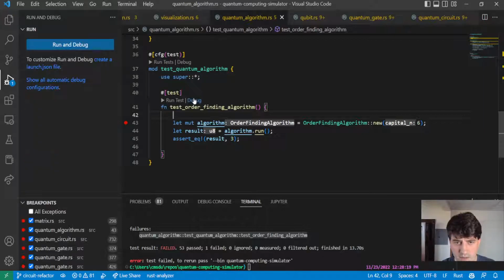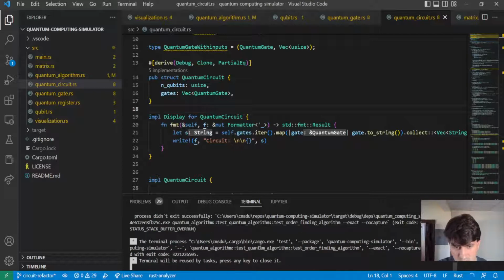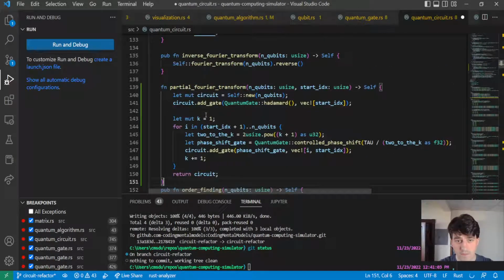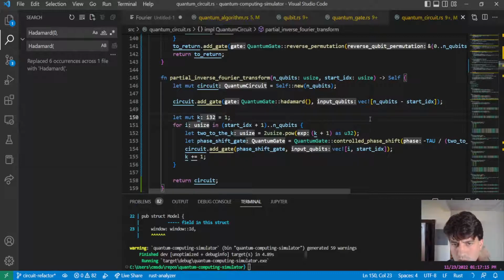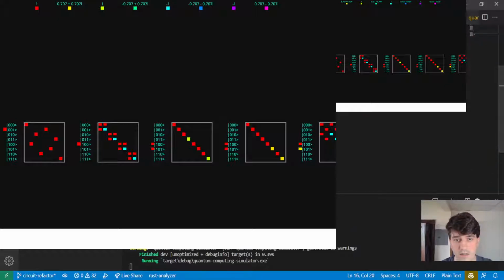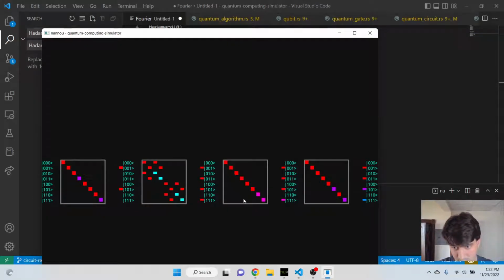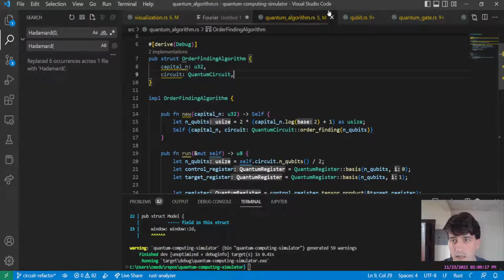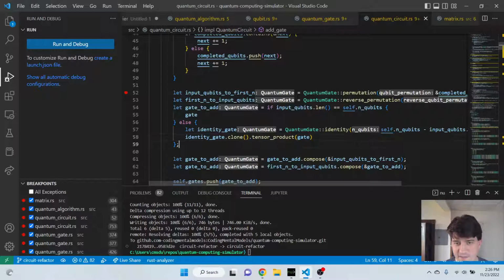Simulating Quantum Computing in Rust -- Part 13 -- Optimizations ft. Guests: Java and Logarithms